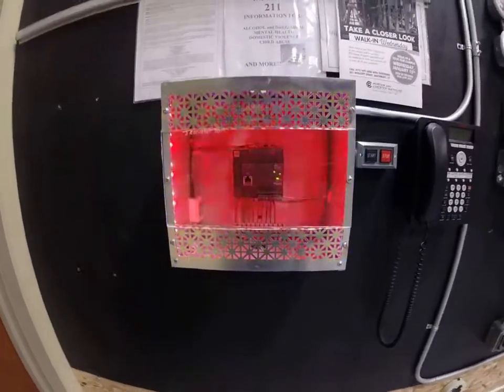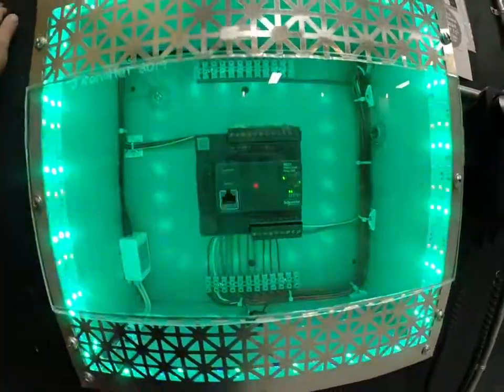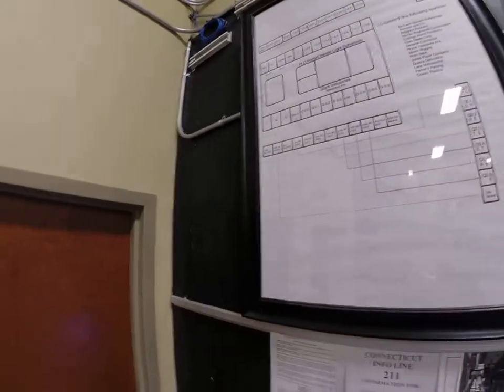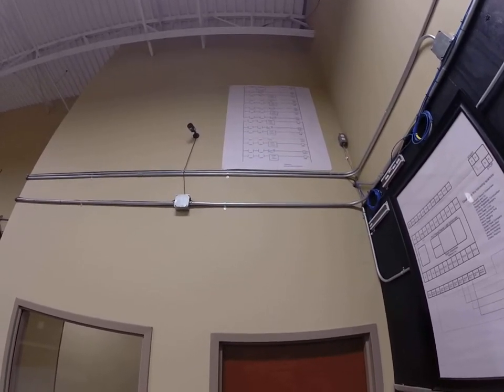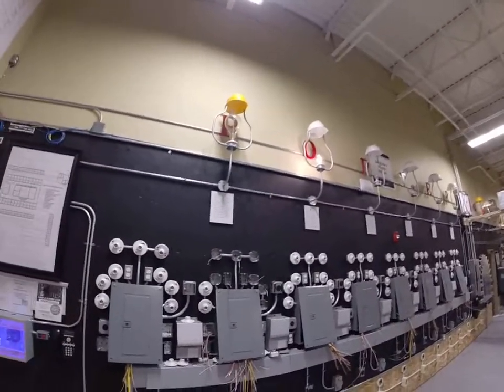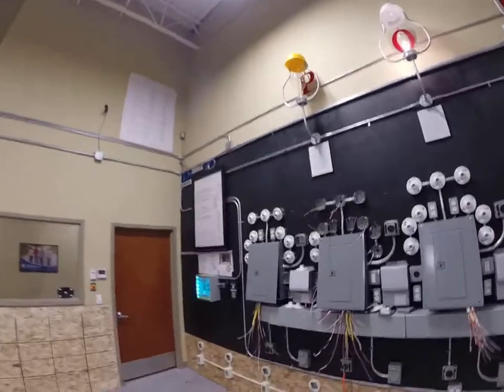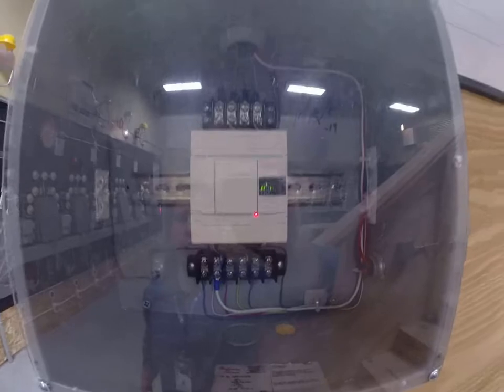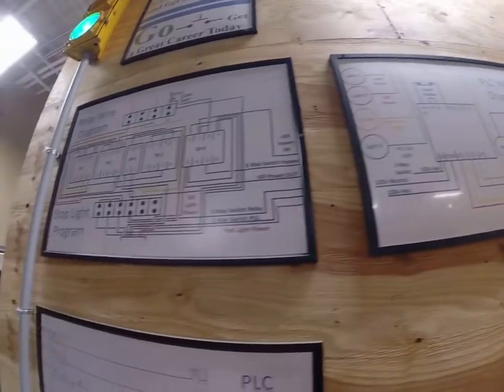INTRO. TO PLC's by MR. STARK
Fun stuff with PLC's